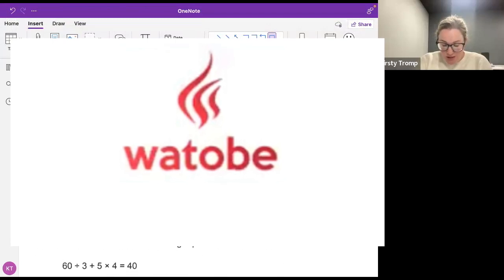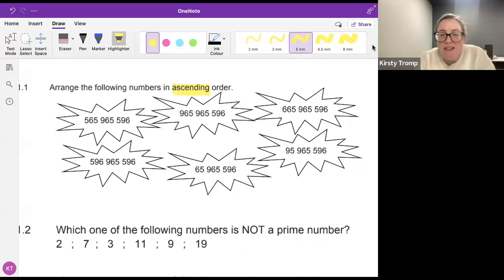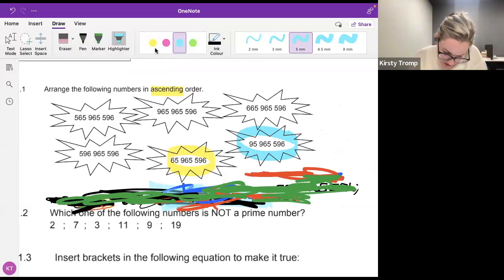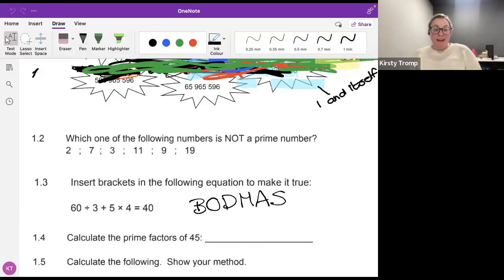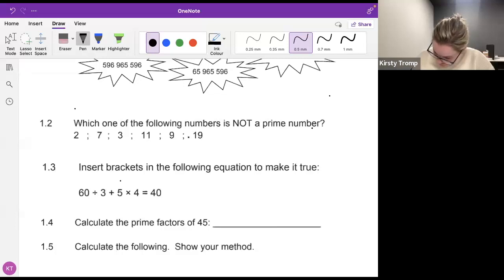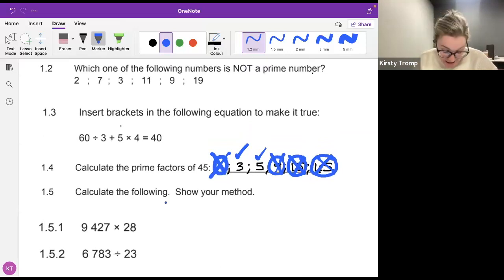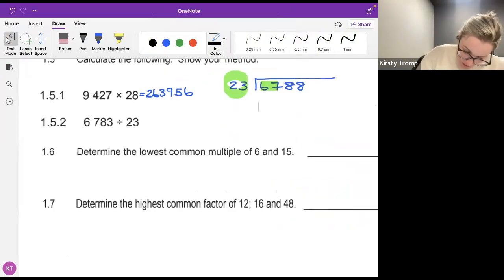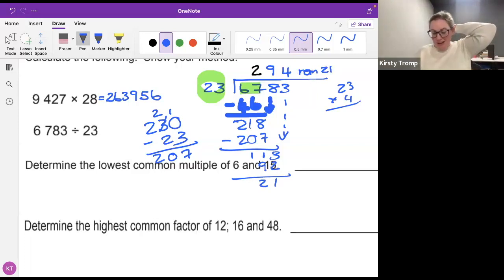Grade 7 - Beat the Basics - Terms 1-2 (whole numbers)